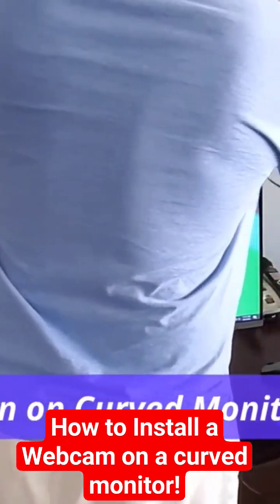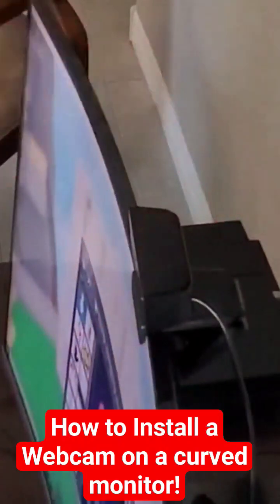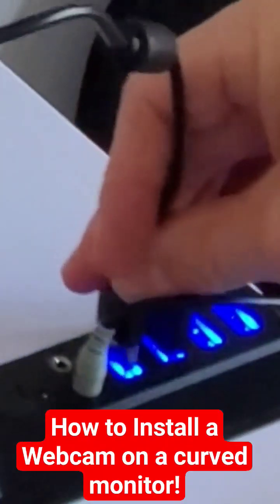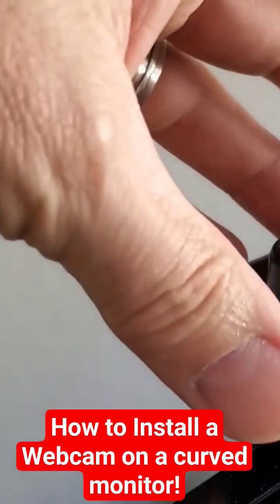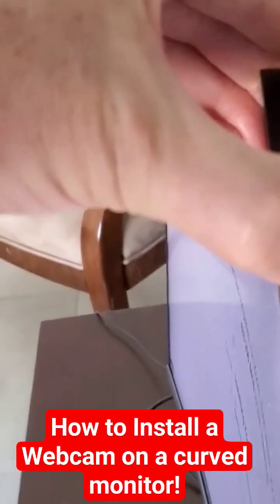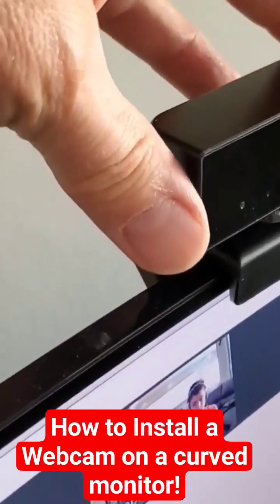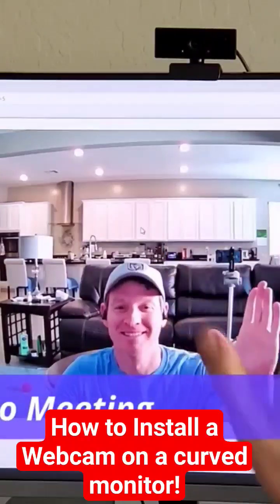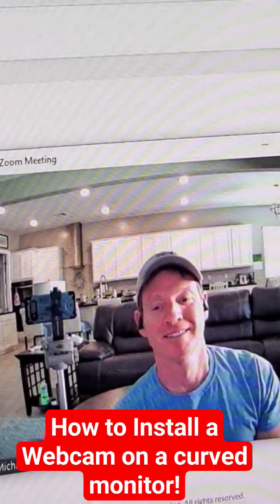HOW TO INSTALL ANY WEBCAM - QUICK & EASY!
Welcome back to another episode of The Ultimate Tech Hub. On today's episode we will show you how to install any webcam on any desktop monitor. We will install the same webcam on a curved monitor and then ona flat screen monitor,We hope this video can help you with the webcam installation process. Thanks again for watching the Ultimate Tech Hub Channel!

Top 4K Webcams:
Logitech Brio 4K HD Webcam with Microphone
Lumina 4K Webcam: Studio-Quality Webcam Powered by AI
NexiGo 4K Webcam, Onboard Flash Memory, Al-Powered

FLASH SALE!!!

Hot Selling Portable Charges!
Mini Powerful Keychain Flashlight USB-C Rechargeable EDC LED Torch
Portable-Charger-Power-Bank - 40000mAh Power Bank PD 30W